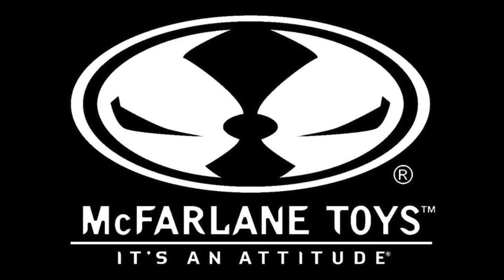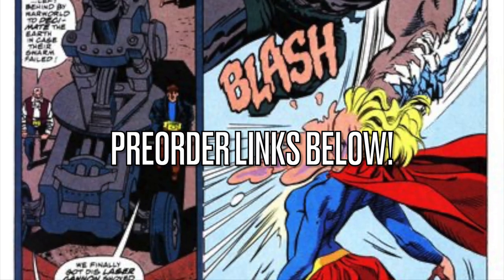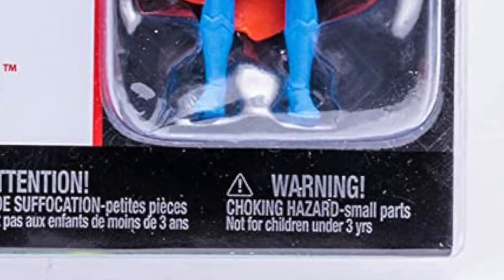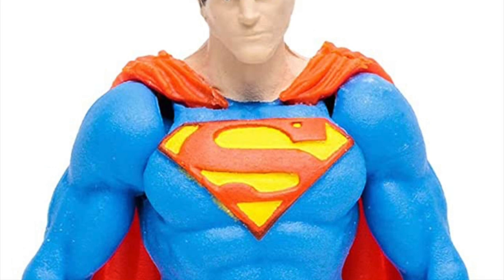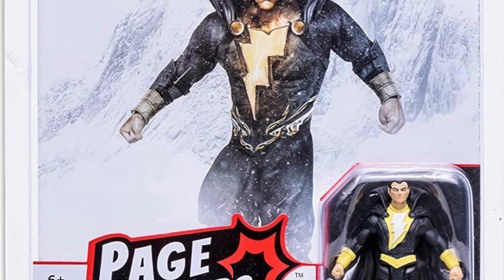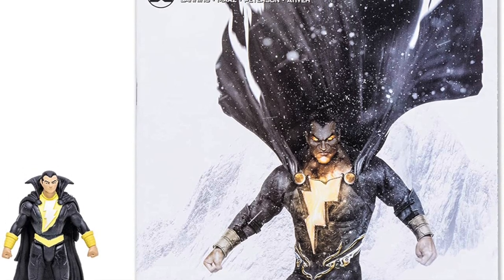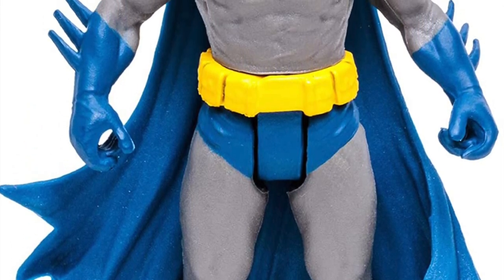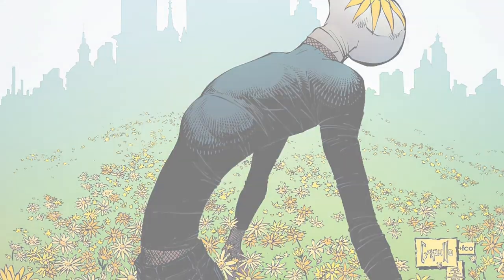NEW FOR 22’ 3in DC PAGE PUNCHERS WAVE 1 | Figure + Comic | McFarlane x DC Direct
Todd McFarlane took to the YouTube’s and Twitters today to show off the upcoming 3in line PAGE PUNCHERS for DC! Here’s everything you need to know so far!

Also, like what you see?

Black Adam